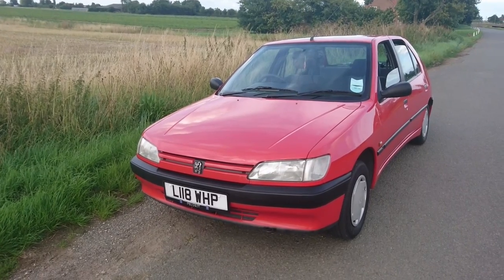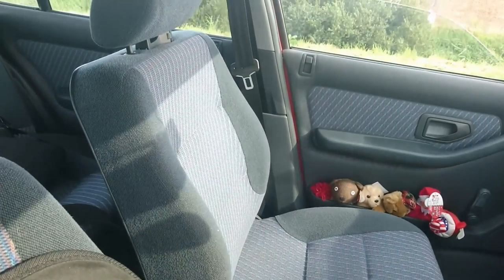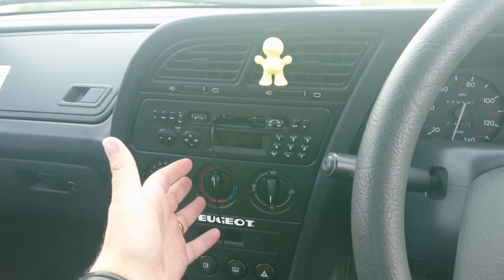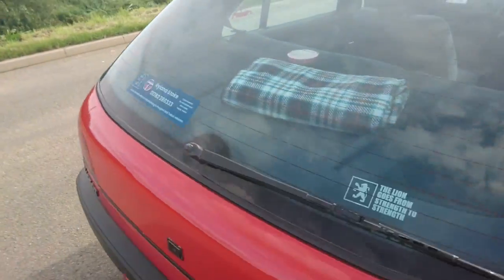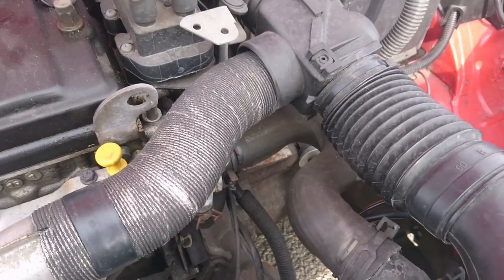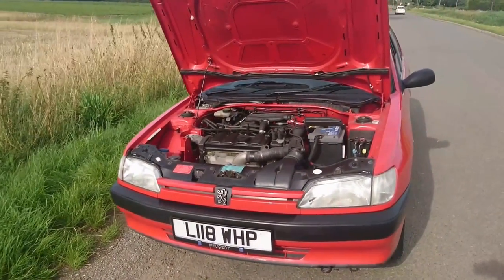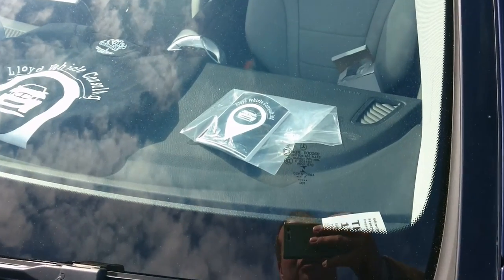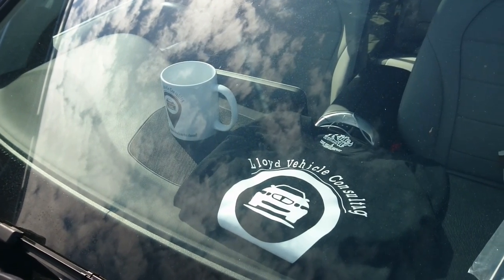No Budget Reviews: 1994 Peugeot 306 1.4 XL - Lloyd Vehicle Consulting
-One 1994 Peugeot 306 1.4 XL

It is time for the newest instalment in that beloved cinematic automotive YouTube experience where we film practical cars that can be bought for less than £1,000 in a manner befitting of their inexpensive value! This may go horribly wrong...

This time, as we test a 1994 Peugeot 306 1.4 XL, we drive through the Fens, hint at Festival of the Unexceptional coverage, give incorrect information about wheel trims, find a non-original gear lever and waffle on about very little of any importance at all. Nothing untoward, then...